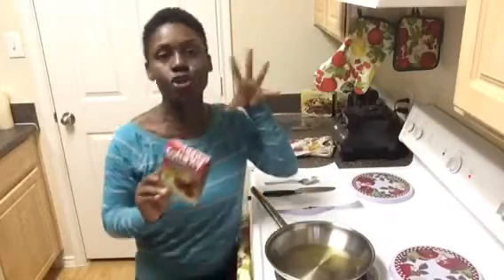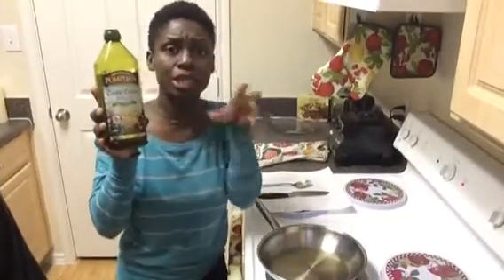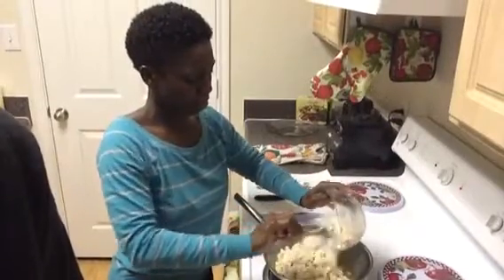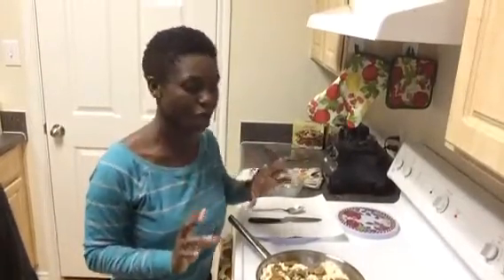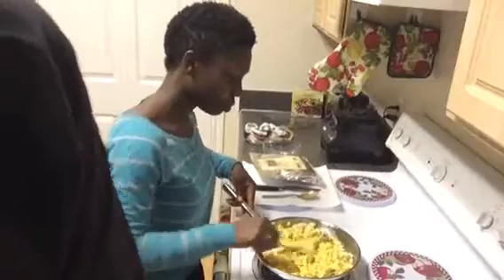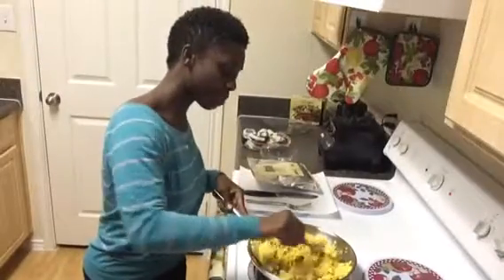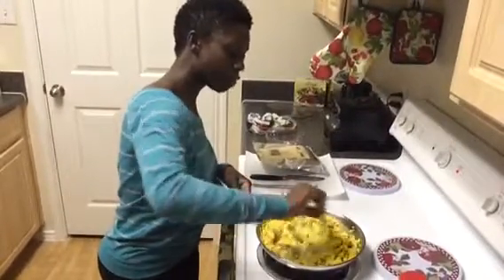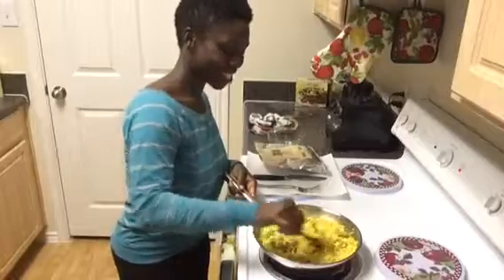How to Make Scramble Tofu with Tofurkey Sausage (Vegan)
Breakfast ideas for vegan/vegetarian or just want to try healthy eating lifestyle with MericiaAnglade.com. "Girl What Are You Eating With M"